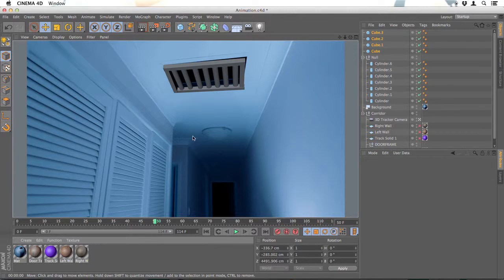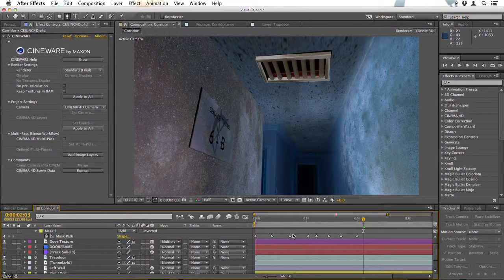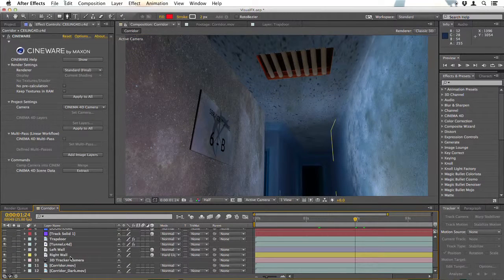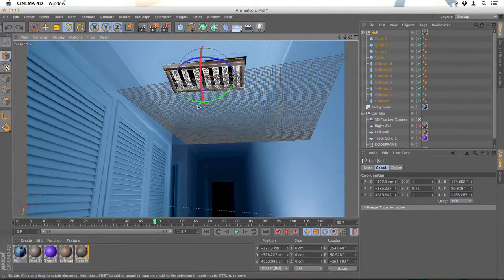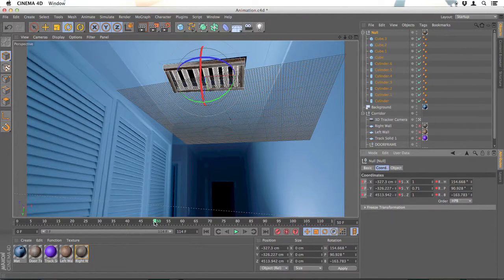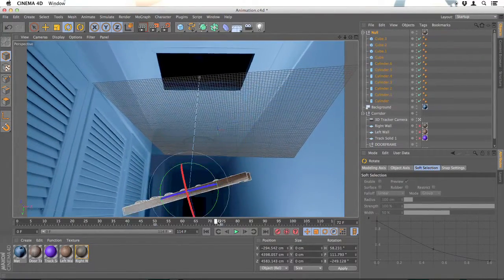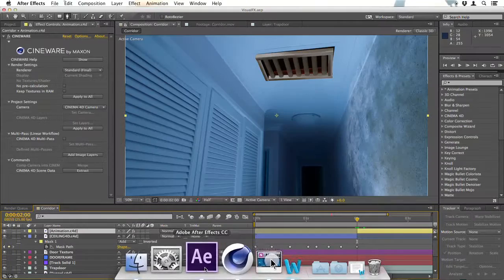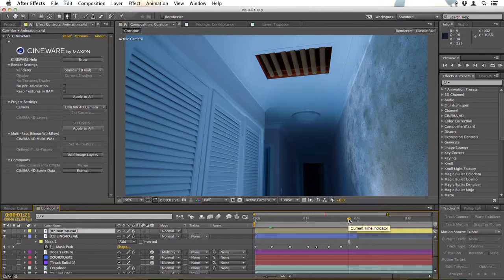Visual Effects Compositing in Adobe After Effects Animating the Model